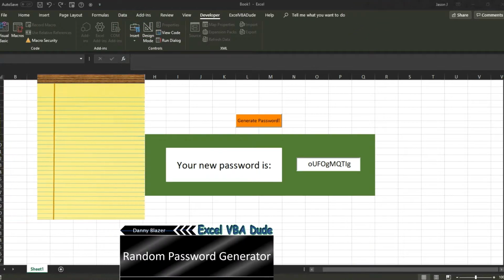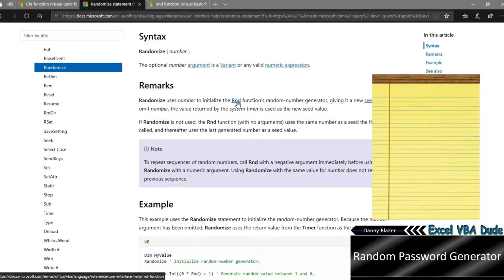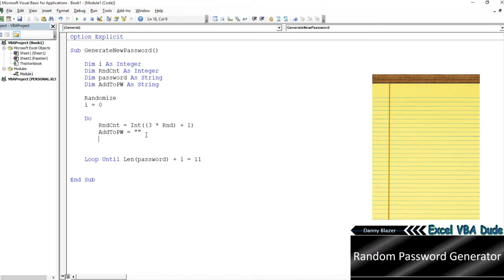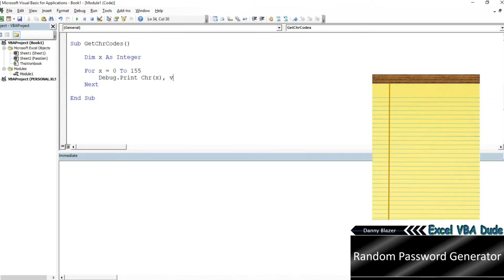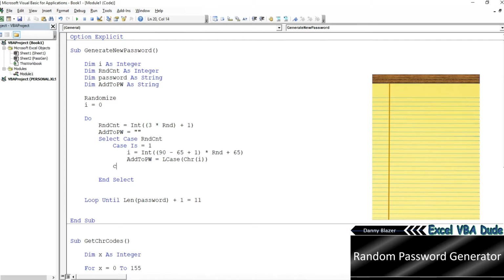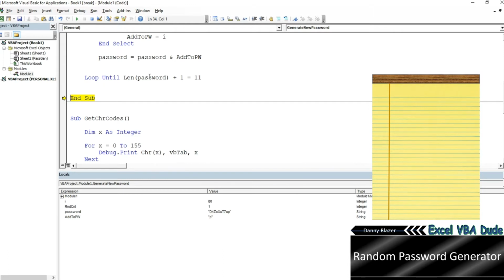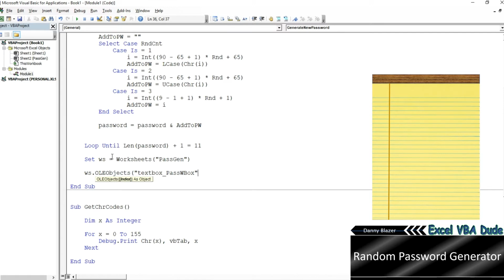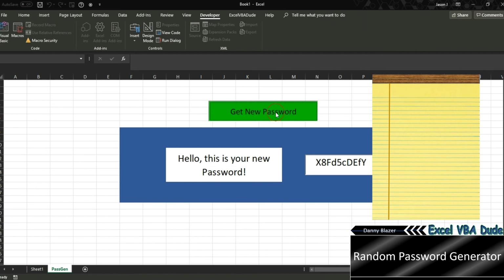Excel VBA Session 5 - Random Password Generator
Excel VBA - This video is to demonstrate the use of the Randomize and Rnd functions. It teaches how to successfully use Select Case and Do loops together. It shows how to find characters using the Chr function, and how to use the Ucase and Lcase functions. Then, to reference an external macro for the App.Run method, and assign a worksheet button to a macro.